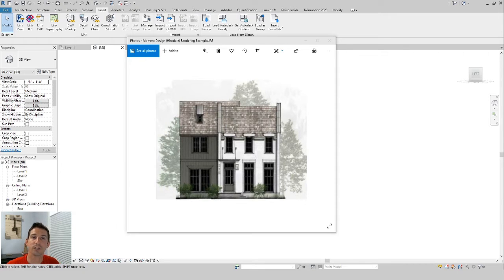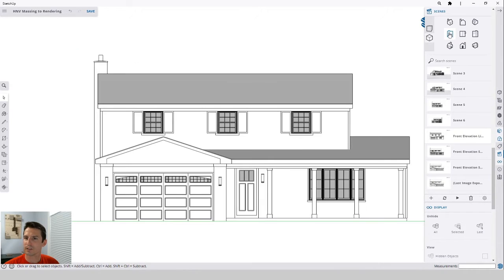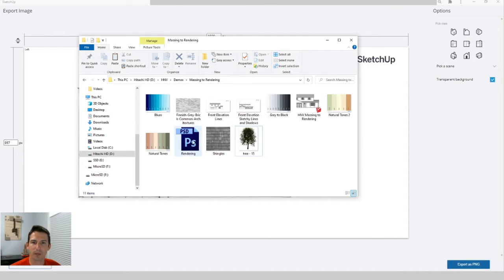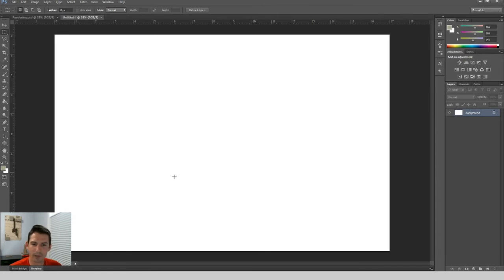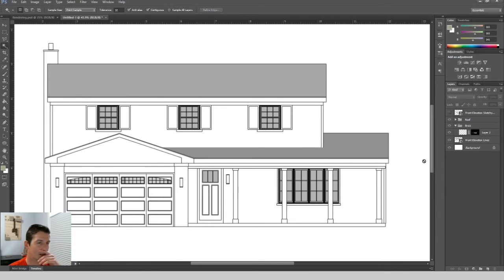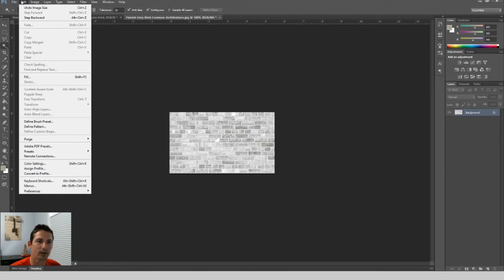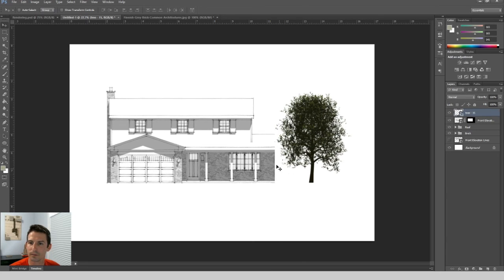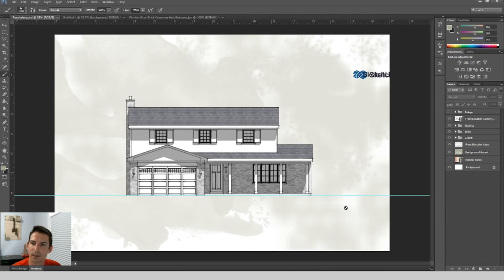Revit or SketchUp Massing to Photoshop Workflow